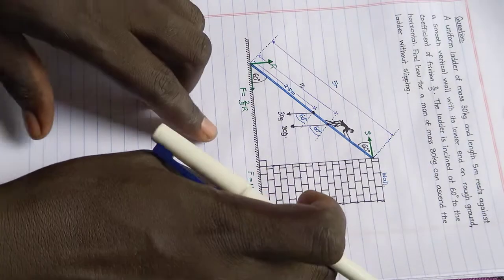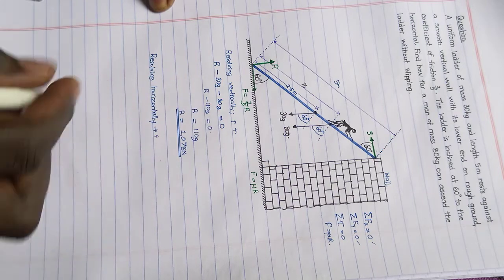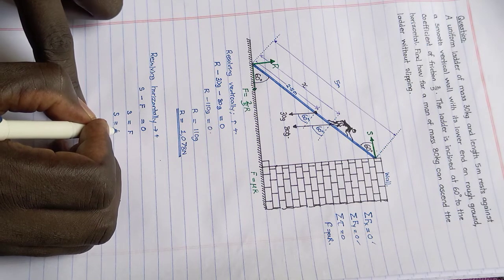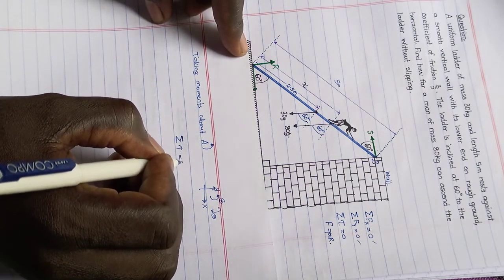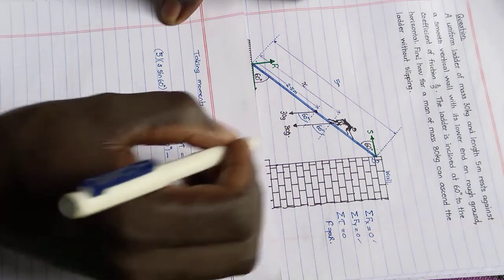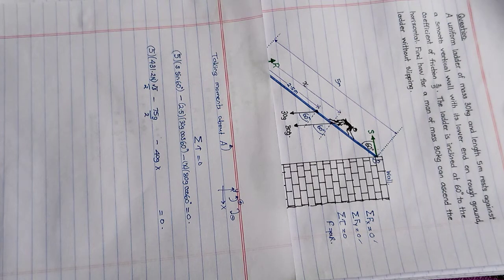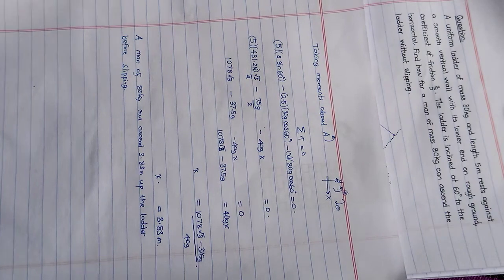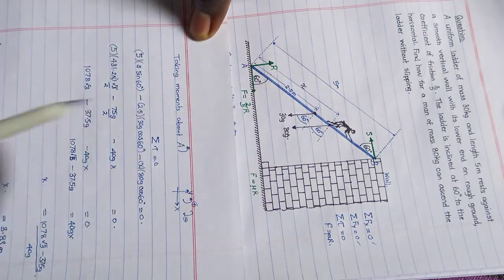Ladder Problems (climbing up a ladder)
Ladder Problem as simplified by Mr. Gwolo Julius.